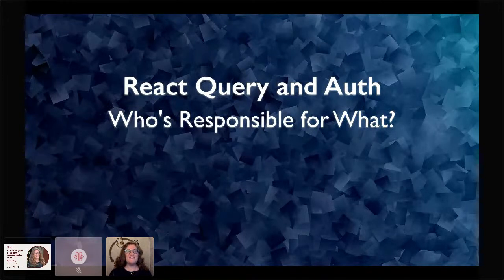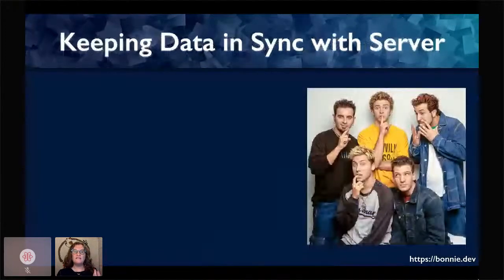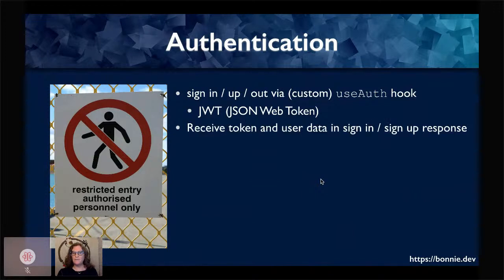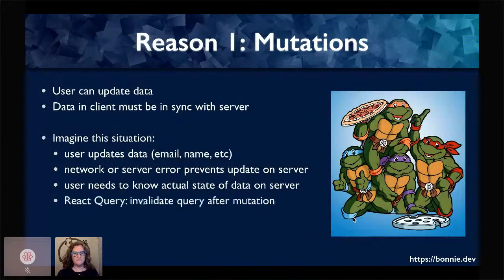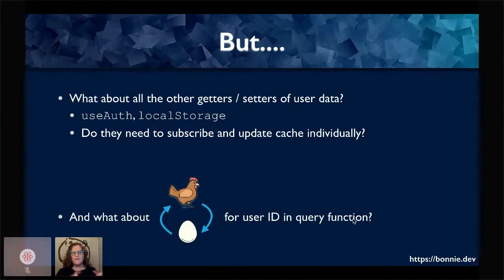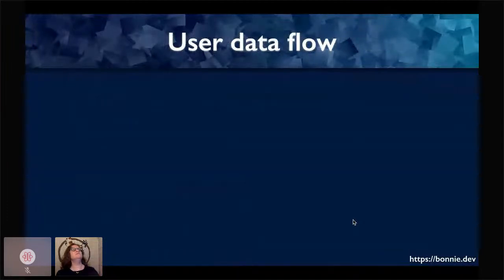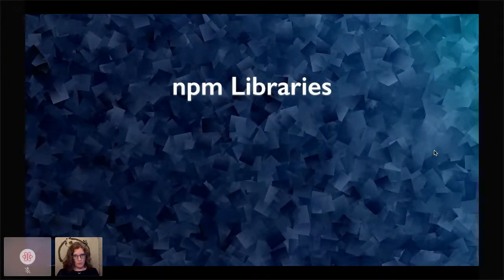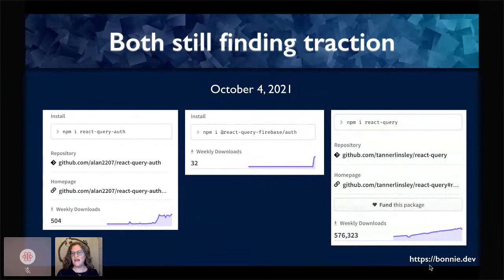React query and auth: Who is responsible for what? - Bonnie Schulkin | React Day New York 2021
"React Query manages server state on the client, and auth manages user signin/signup/signout. Where do these two overlap, and how do you separate concerns? This talk proposes a data flow with custom hooks for both auth and React Query to manage authentication status and user profile updates.

This talk will start with an overview of React Query, how it overlaps with auth, and why you might choose React Query as a provider for your auth status rather than using a custom context provider. We will discuss the responsibilities of each piece in this system, and how the user details and auth state are maintained. Then we will look at a fairly standard useAuth hook, and write a useUser hook that returns updateUser and clearUser methods for the useAuth hook to use. Both of these methods will manage the React Query state as well as localStorage or for browser-based state. Finally, we will see a useUpdateUser hook for mutations of user profile data, and how this utilizes the useUser hook."

About Bonnie:
Bonnie has over 18 years experience in the software industry, and she loves to teach. Her current coding passions are testing and React, but she is always learning and discovering new favorite technologies. These days, Bonnie devotes her time to creating online courses and articles to make it easier for others to skill up.